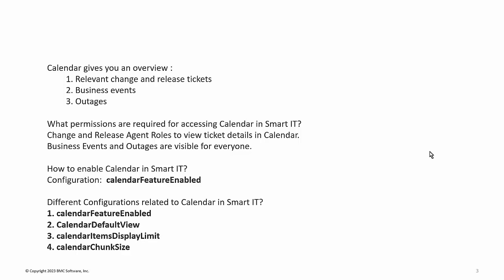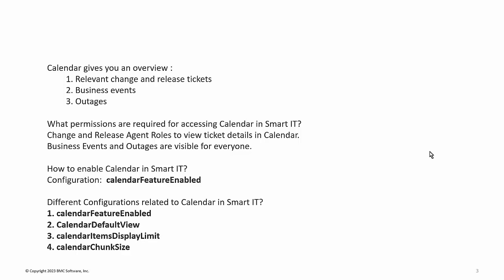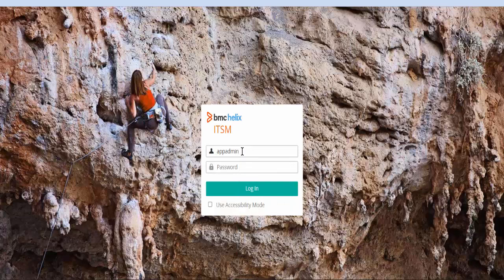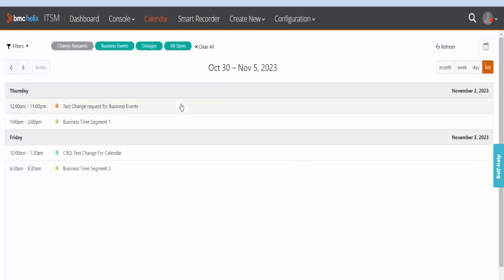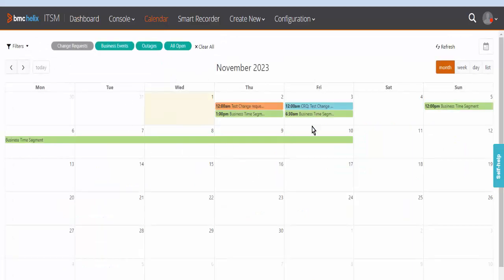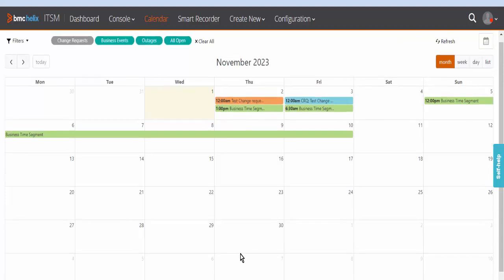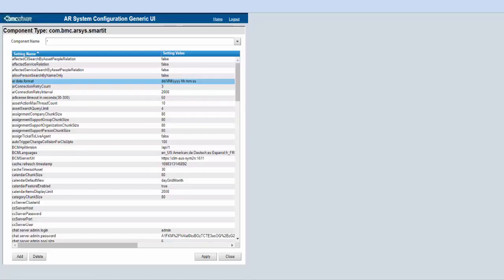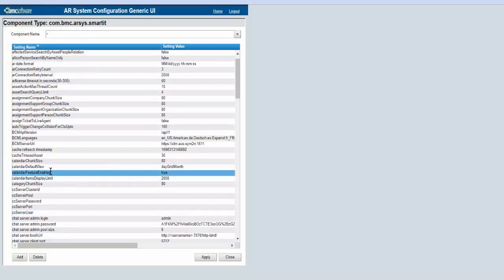Helix ITSM: How to use Calendar For Smart IT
In this video we will show you How To use the Calendar For Smart IT.
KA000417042